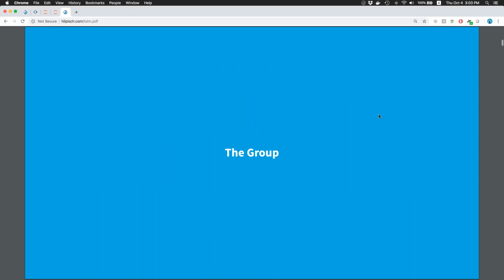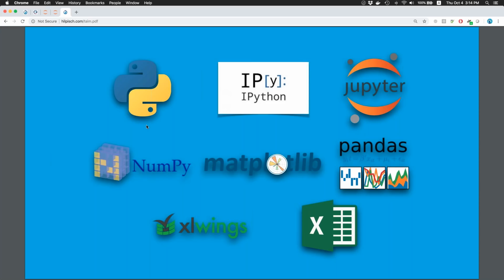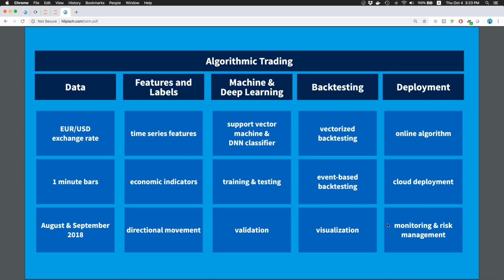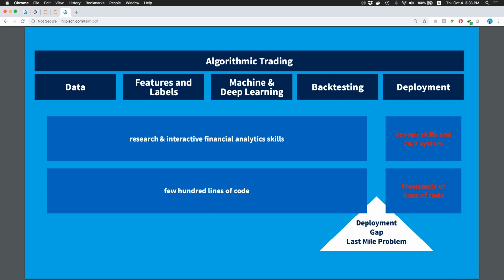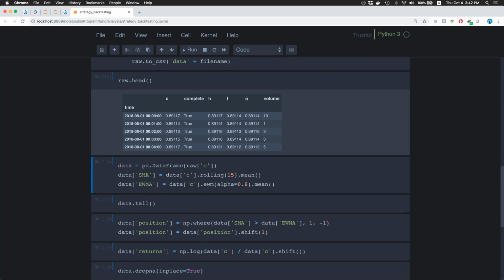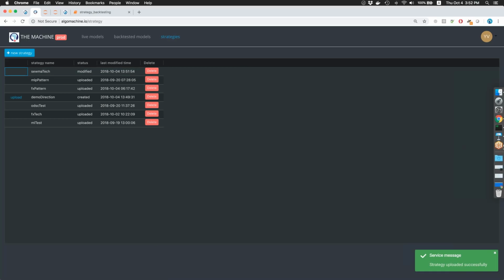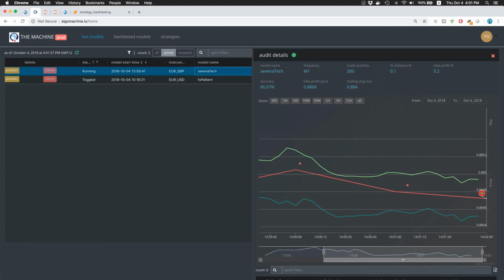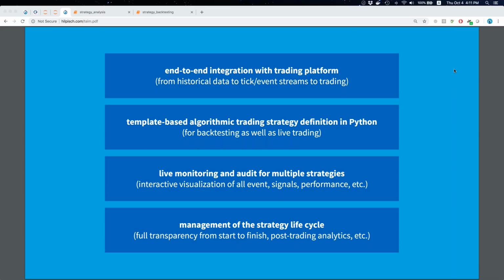The AI Machine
This video provides you the general background and the framework for understanding what The AI Machine is all about. It also provides a detailed demo of the features of The AI Machine which provides a standardized deployment of AI-based algorithmic trading strategies.

You focus on research and strategy development, The AI Machine deploys robustly and reliably. Template-based strategy definition in Python, standardized backtesting, multiple strategies in
real-time visual monitoring and audit, detailed reporting.